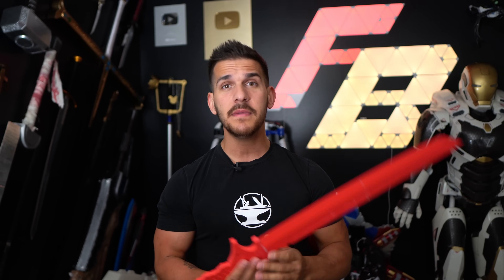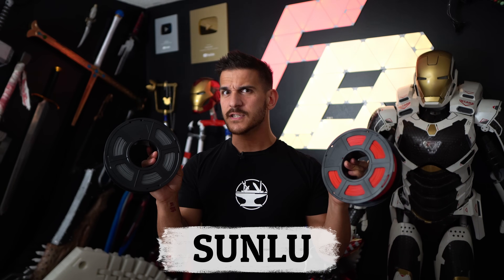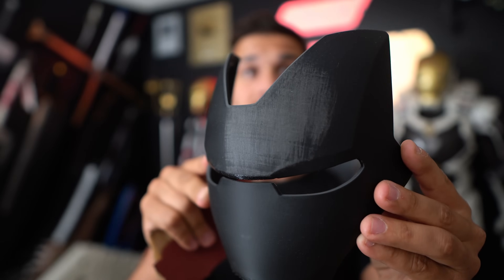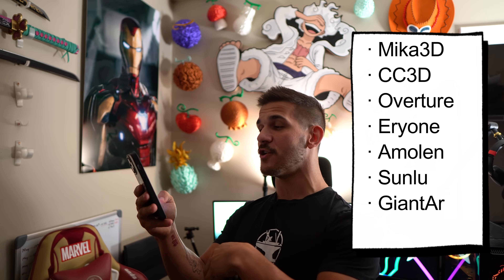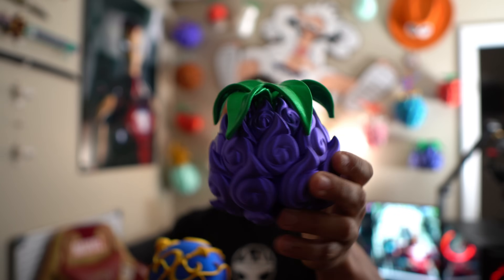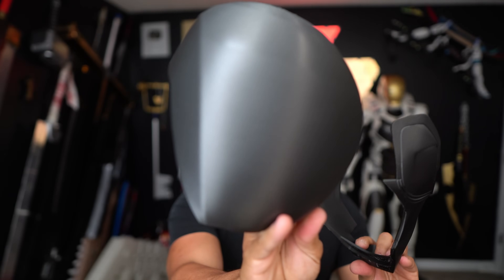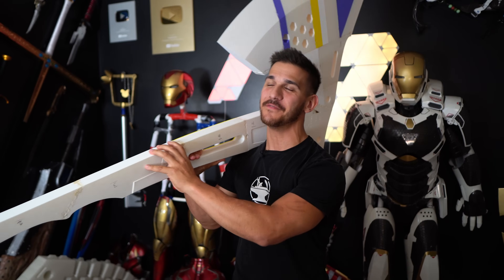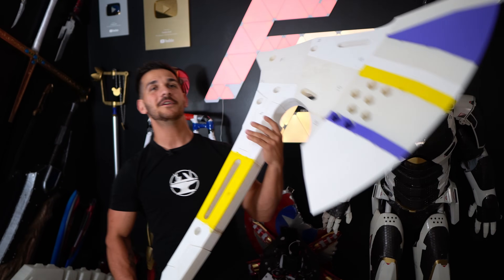Let's Review ALL the 3D Printing Filament I've Used!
I've used a variety of filament throughout my journey in 3D Printing. In this video I'll be covering some of the brands I've used, which ones i recommend and why, plus some tips to help you make the best choice possible for the projects you want to make! Enjoy!

         3D models and files!

▼TIME STAMPS